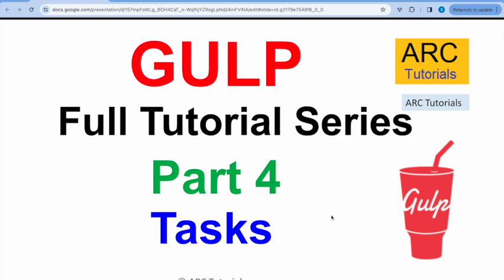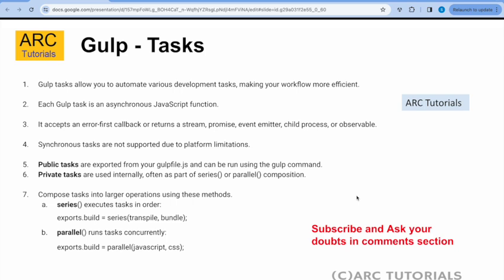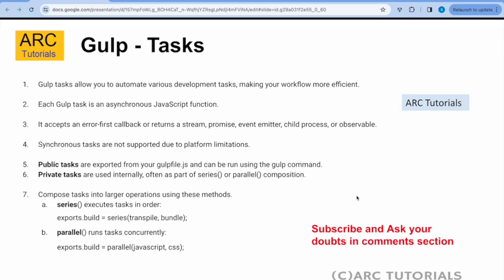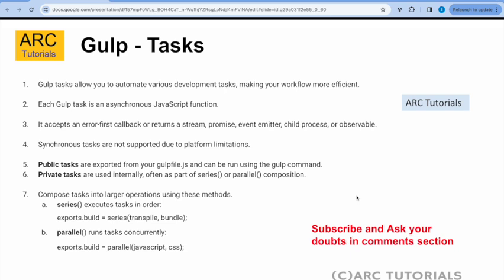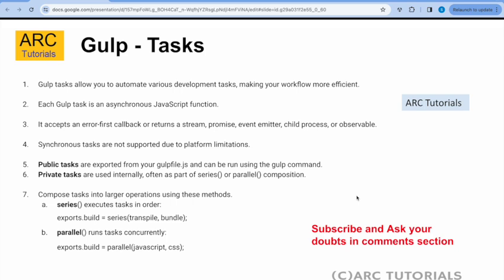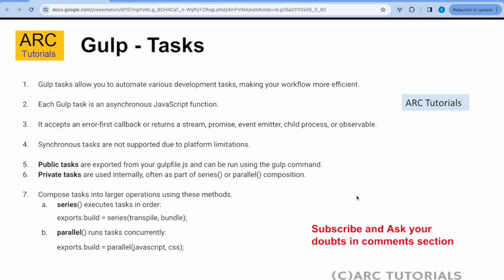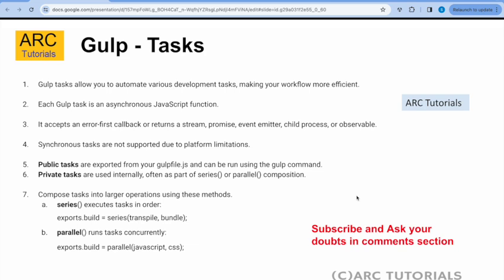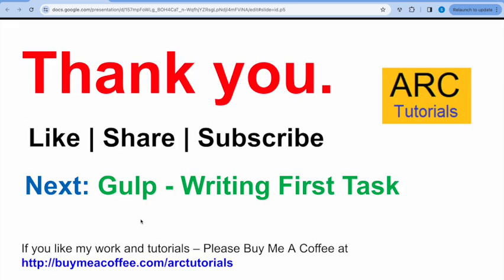Gulp Tutorial Part 4 - Tasks | Gulp Tutorial For Beginners